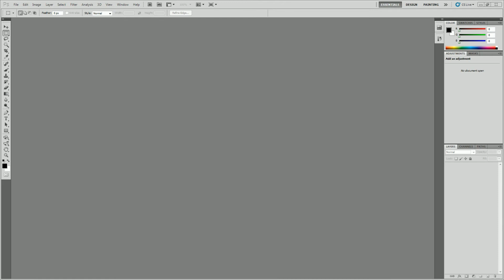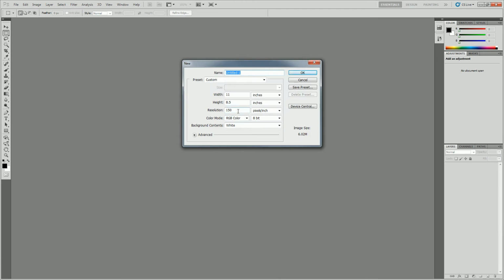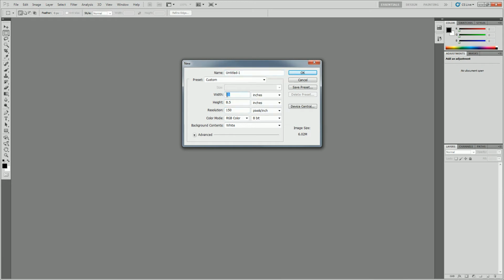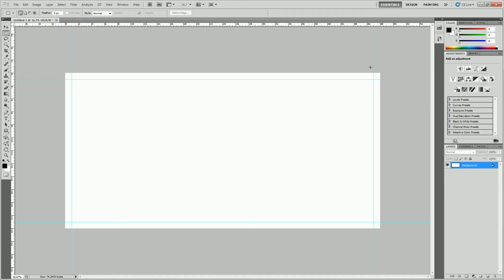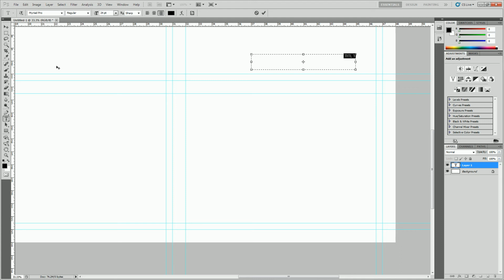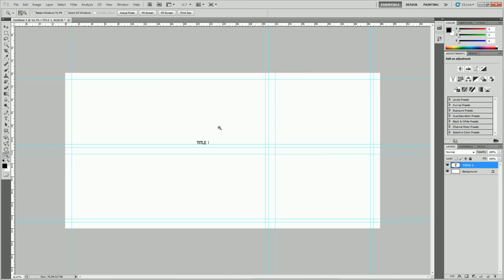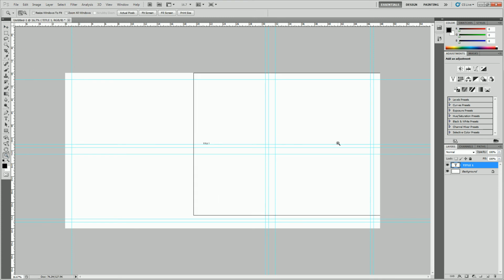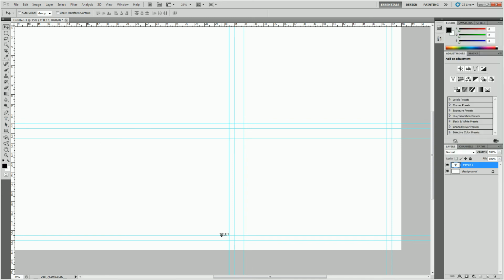40 - Photoshop - Module 2 Board Setup